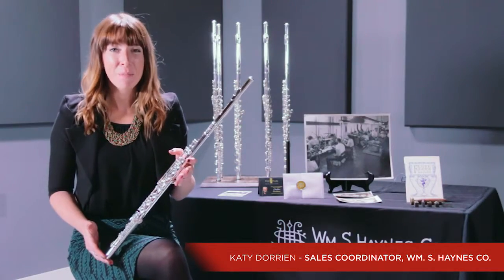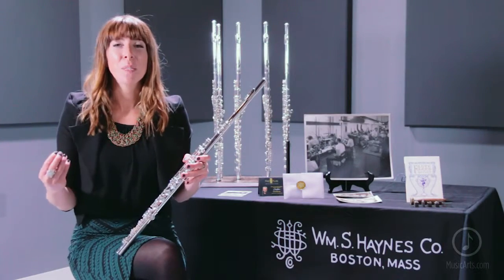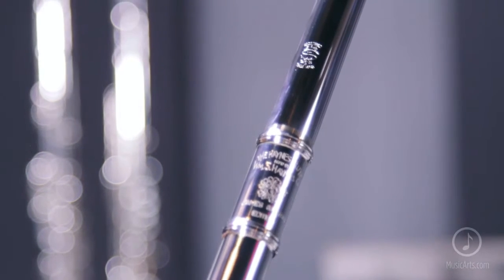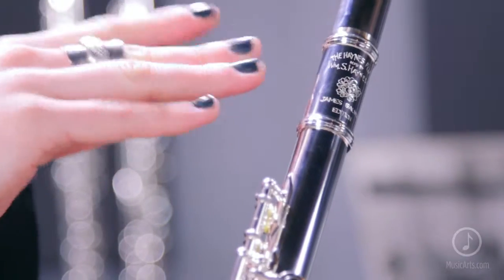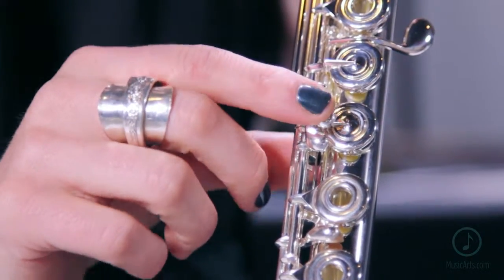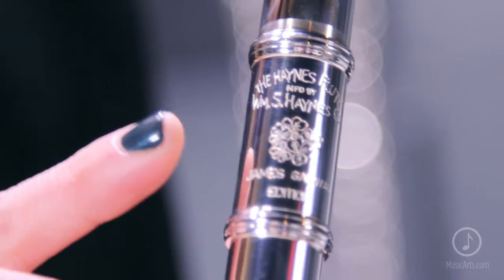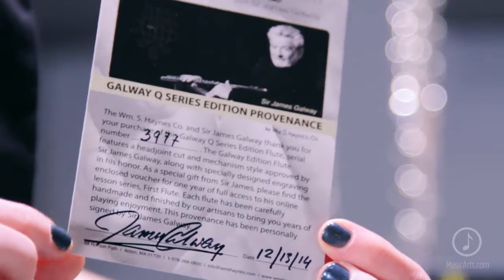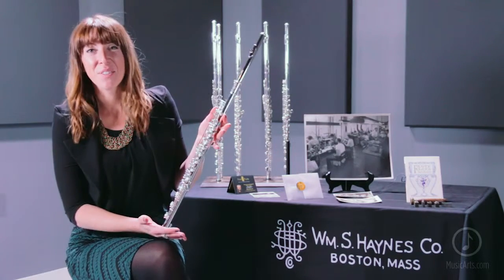Haynes Q Galway Flute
Featuring - Katy Dorrien, Sales Coordinator. WM S. Haynes Co

The Haynes Q Galway Flute was created and co-designed by William S. Haynes and Sir James Galway. This beautiful instrument features a custom hand cut sterling silver head joint, foot joint and body, C# trill and professional pointed key work.

To honor this special collaboration, the Haynes Q Galway Flute also includes a beautifully engraved shamrock bearing Sir James Galway’s name, a signed prominence card and a one year subscription to James Galway’s first online flute teaching series.

The Haynes Q Galway Flute also includes a wooden case and leather case cover.

Features:

Hand cut sterling silver head joint
• Professional pointed keywork
• Sterling silver body
• Signed prominence card
• C# trill
• Sterling silver foot joint
• Special engraved shamrock and Sir James Galway’s name
• A one year subscription to James Galway’s first online flute teaching series
• Also includes a wooden case and leather case cover